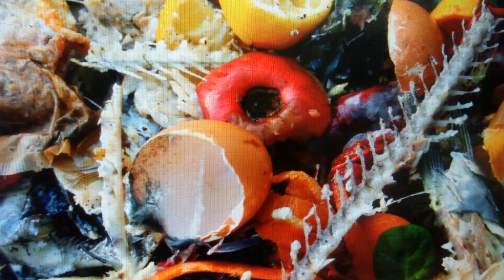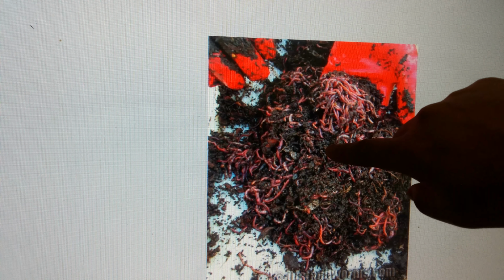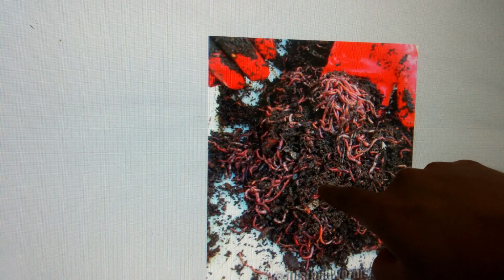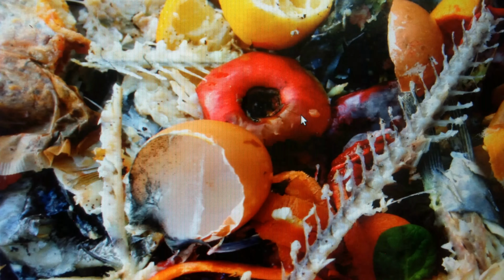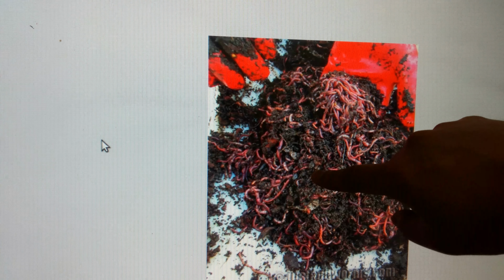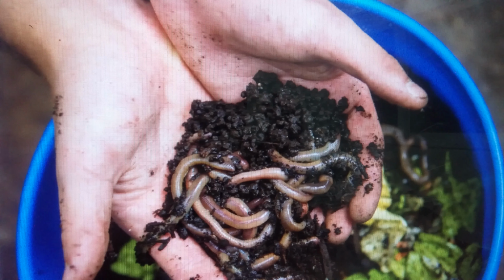Turn Food waste into chicken food